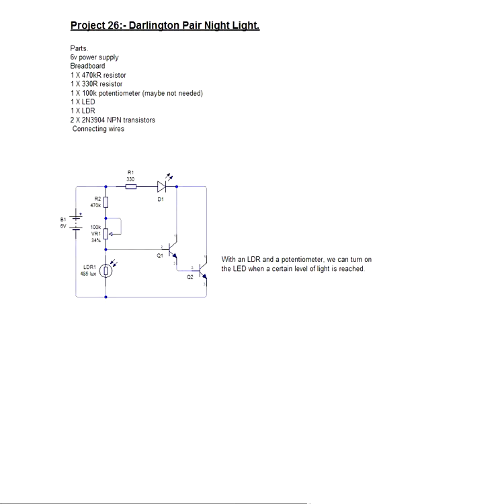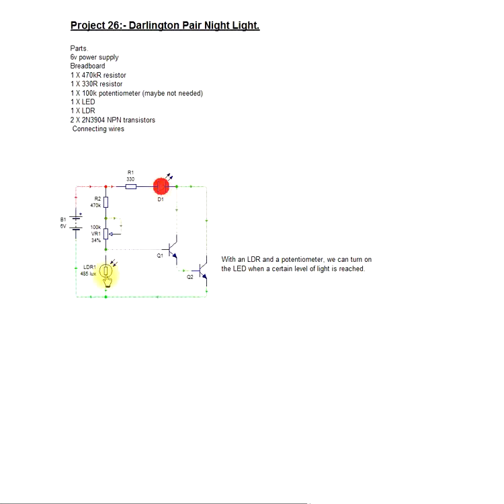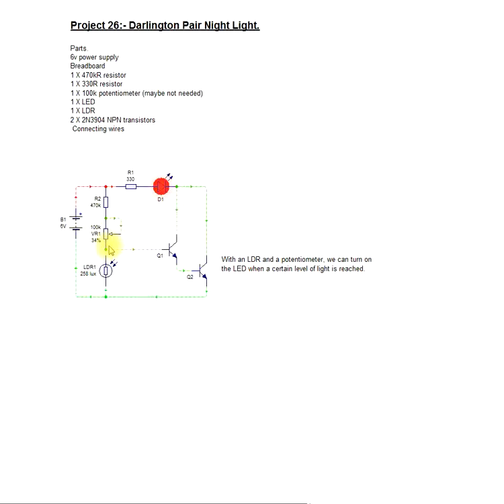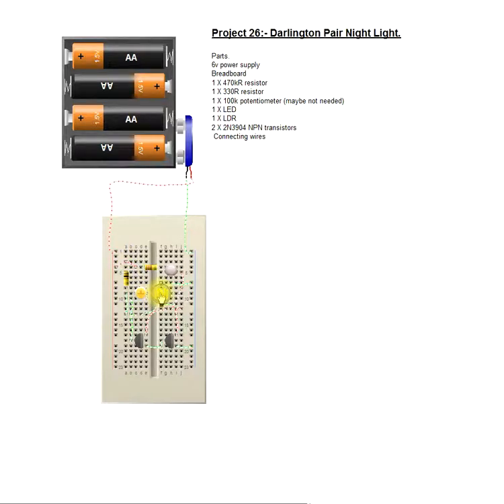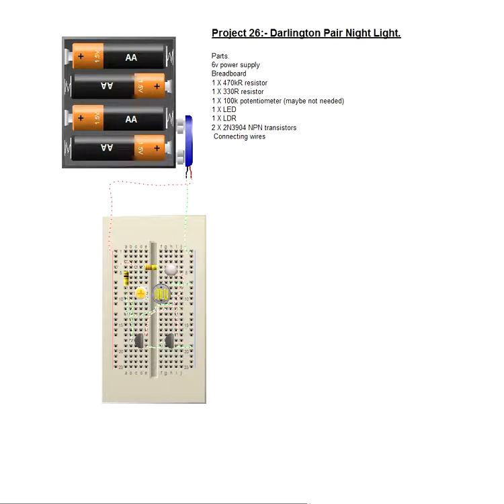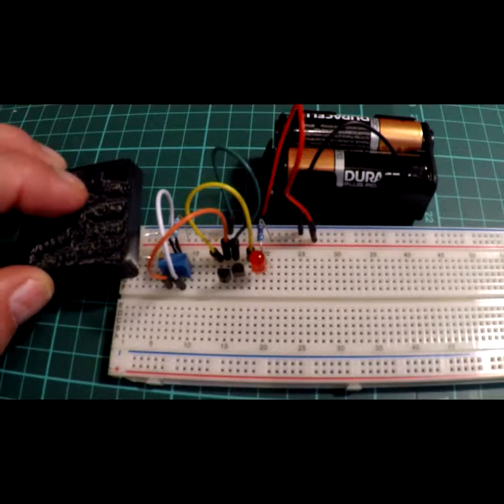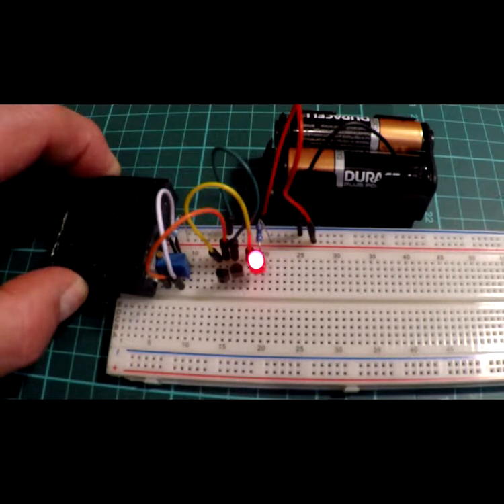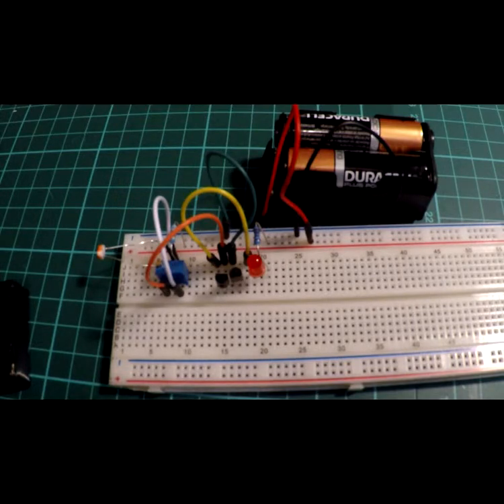Darlington Pair Night Light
Project 26: Darlington Pair Night Light.
Same as project 25 explaining the LDR.
No maths, no theory, just working circuits.